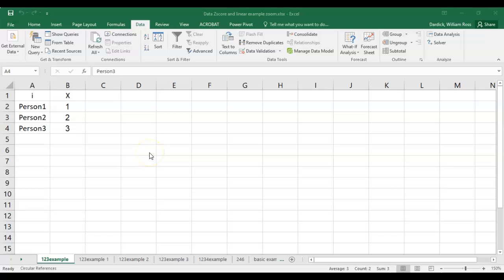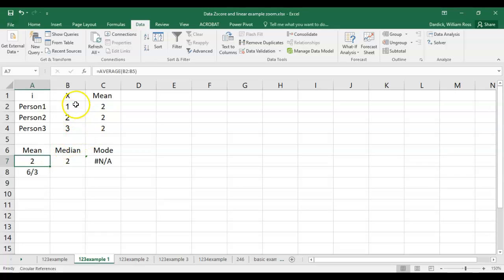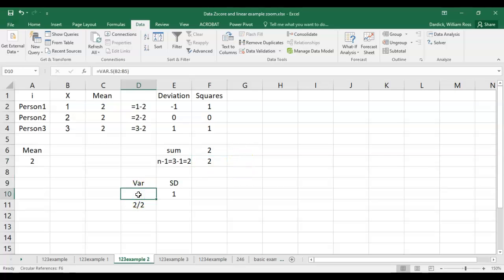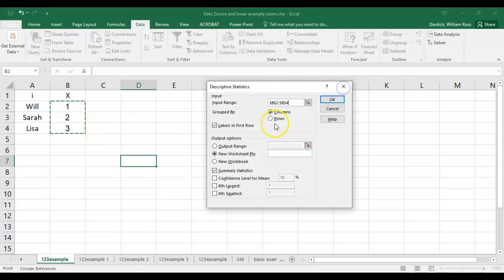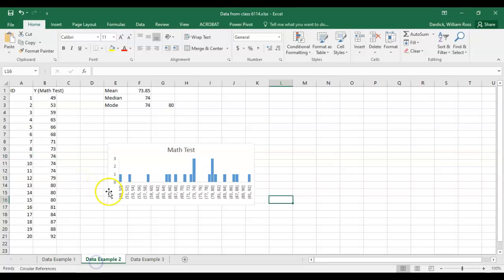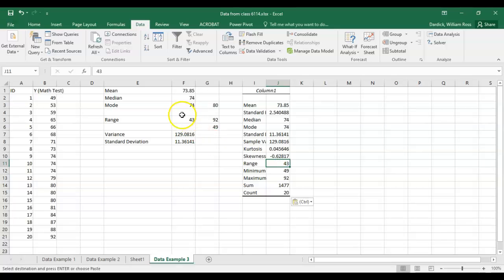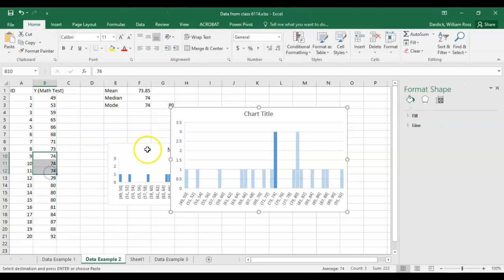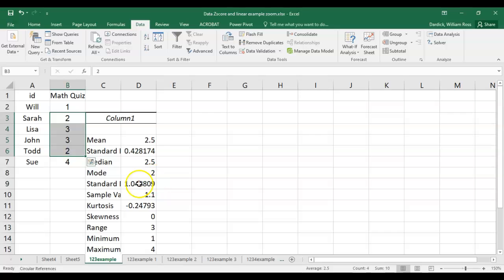Descriptive Statistics in Excel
A very short lesson on descriptive statistics in excel